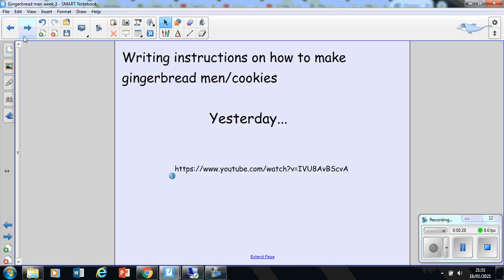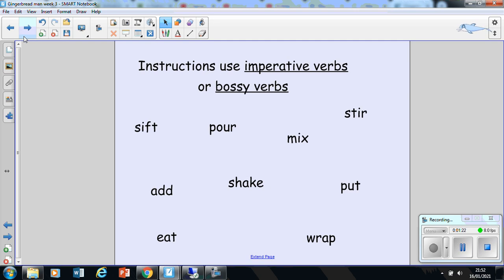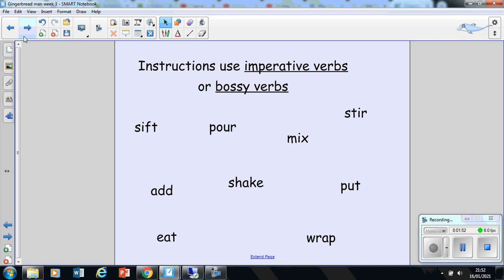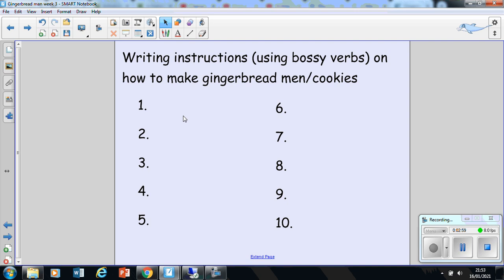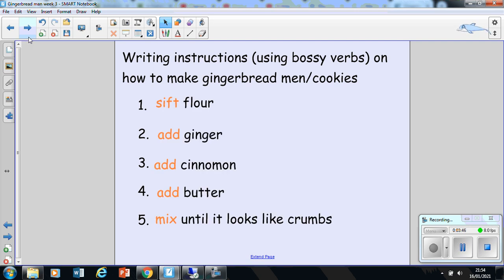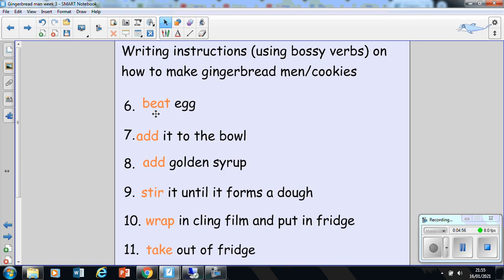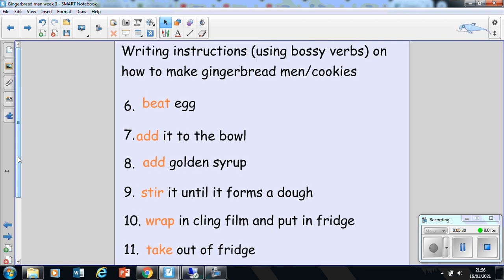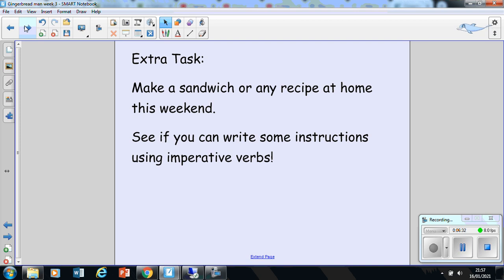22nd Jan English Year 1 Bossy verbs instructional writing